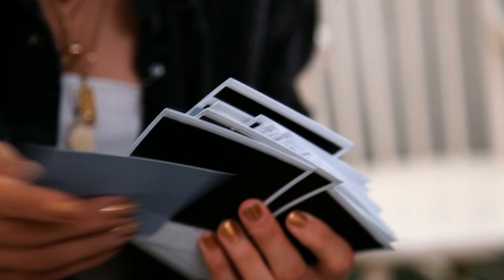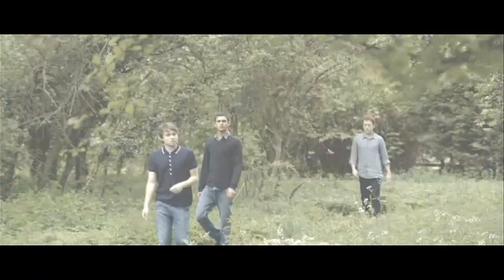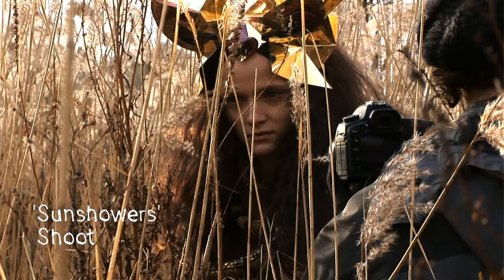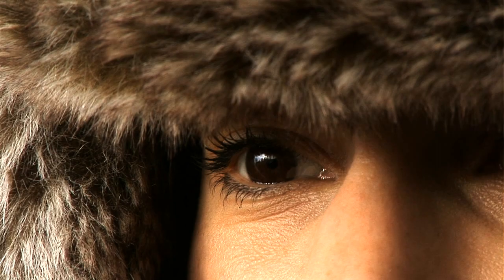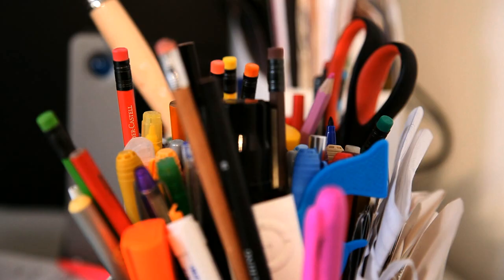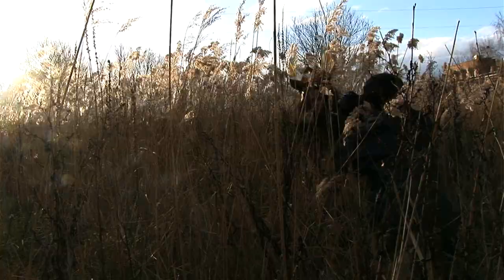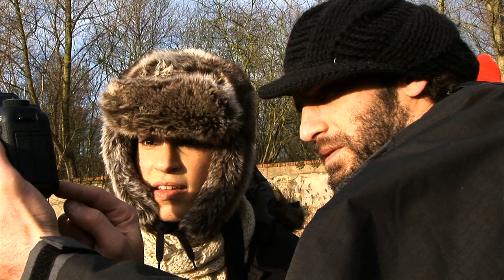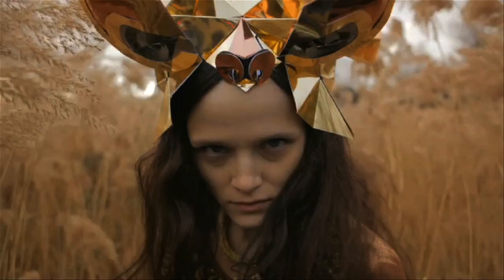HP+Intel Make: Music and fashion film - Elisha Smith-Leverock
Director Elisha Smith-Leverock takes us behind the scenes of the music and fashion filmmaking process.

The HP+Intel Make Series provides tips and tricks for making creative video. HP and Intel enable all video makers to imagine, experiment, and create